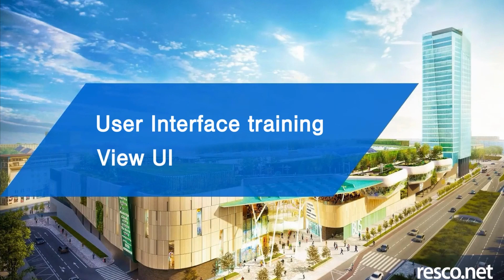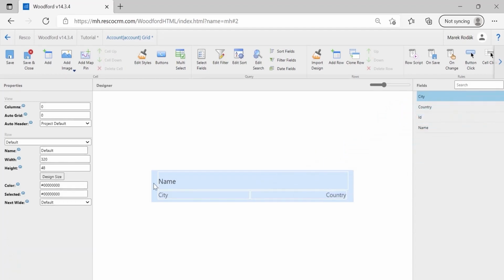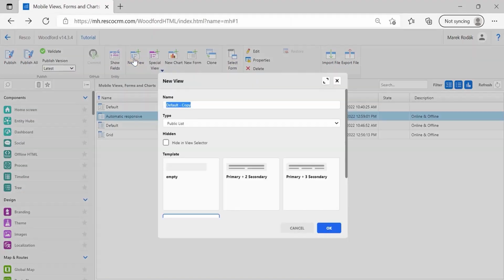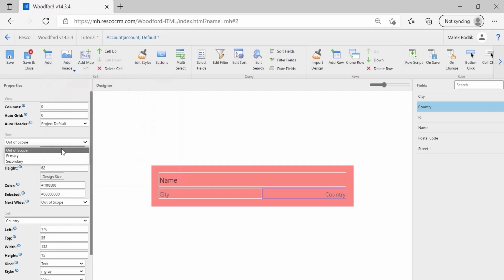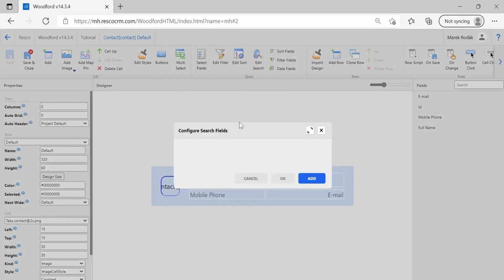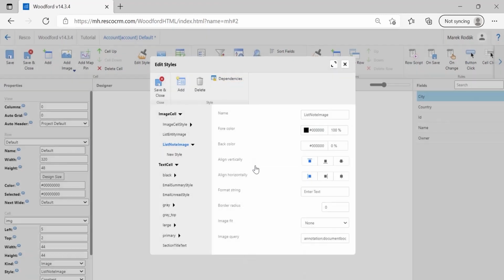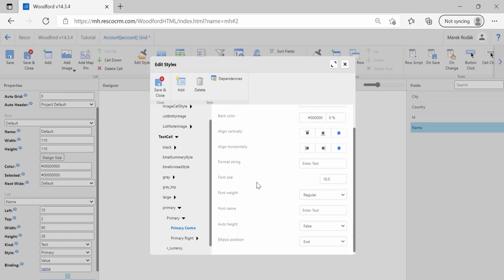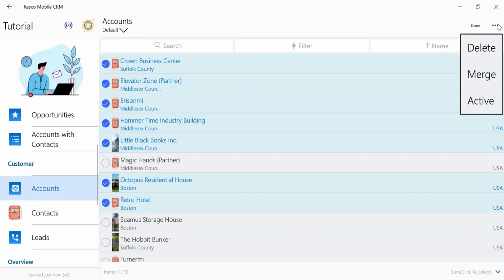View UI - User Interface training - part 3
Welcome to our User Interface tutorial – part three.
This last part is dedicated to View and its customization, specifically:

01:00 View Layout introduction
02:45 Grid layout
05:49 Automatic responsive layout
07:25 Custom responsive layout
10:15 Multiple rows layout
12:42 Tree View layout
14:15 Editing search
21:06 Image on a grid
22:38 Buttons and Multiselect

The first part of this training video series walks you through the initial settings of UI, including themes and static image editing.
The second part is dedicated to the Form, customizing its properties and inserting images. You can find it here:

These videos are a part of our User Interface course at the Resco Academy. If you want to learn more, enroll in the User Interface course at Resco Academy